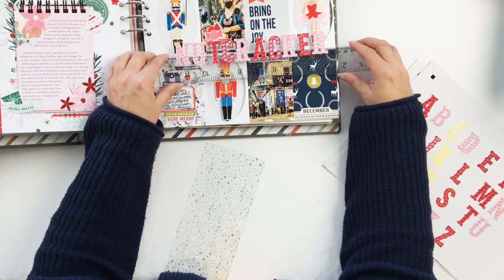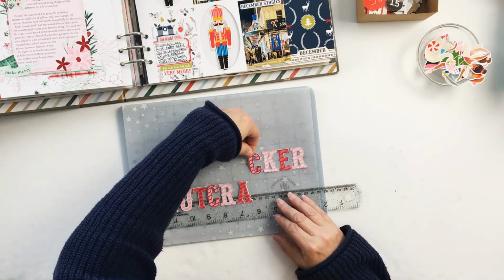December Daily 2021 Day 15 | The Nutcracker Ballet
Hi friends and welcome back to my 2021 December Daily album! It's so exciting to pick this project back up again and work on some wonderful holiday memories! My story for today's layout is our date night to see the Nutcracker, which was just so amazing and I wanted to do something cool for it. So I chose to create a spinner page with some of the characters from the show.

I will be sharing my layouts from this album throughout the month of November, on Tuesdays, Thursdays and Fridays, hopefully until it's all done!
~Theresa